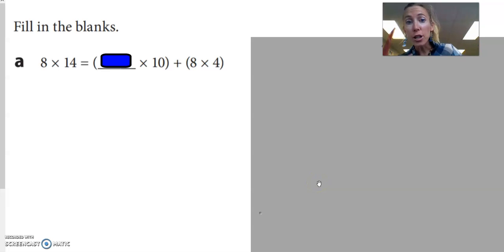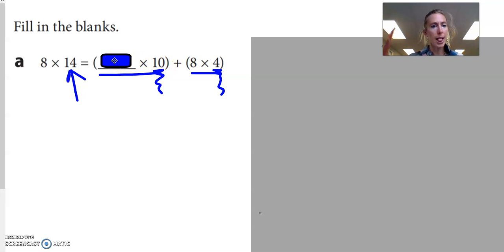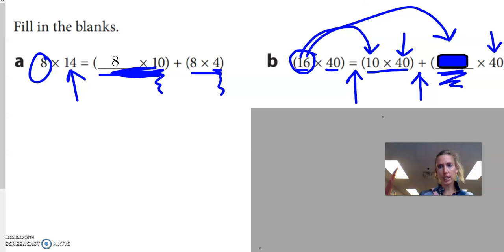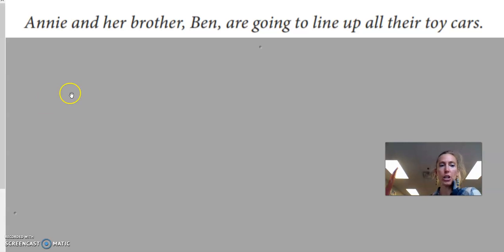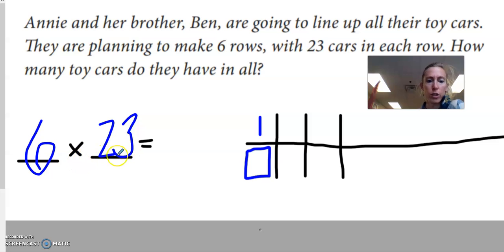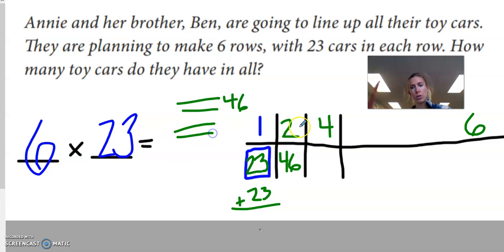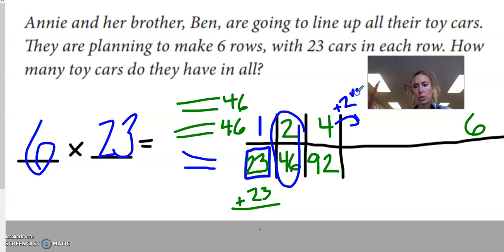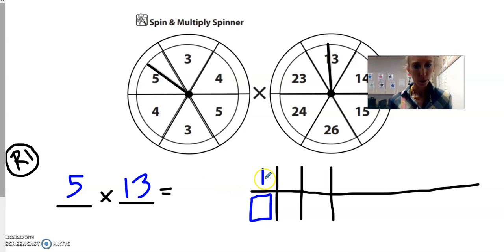G4 Multiplying multi-digit with ratio tables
2 digit by 1 digit with ratio tables